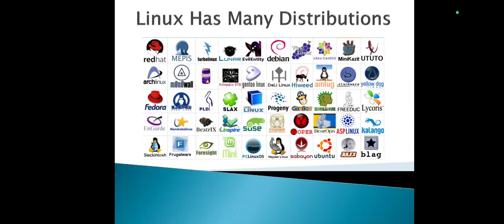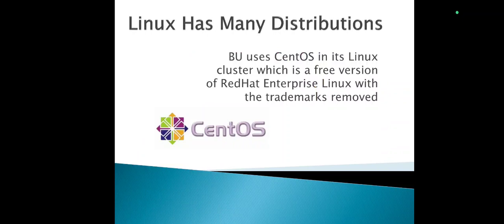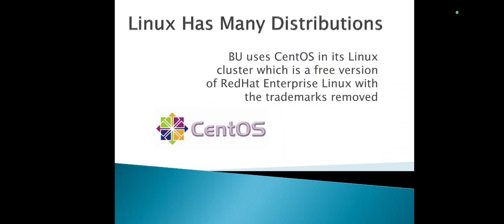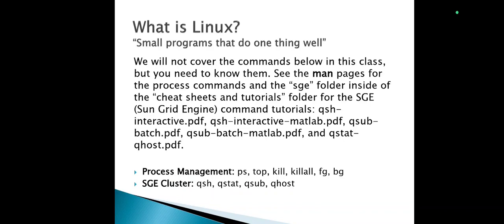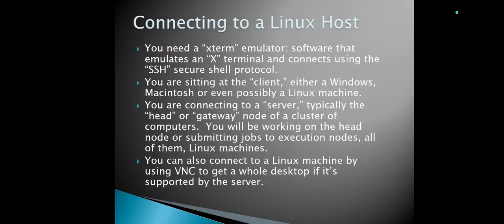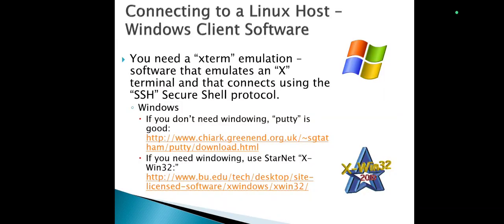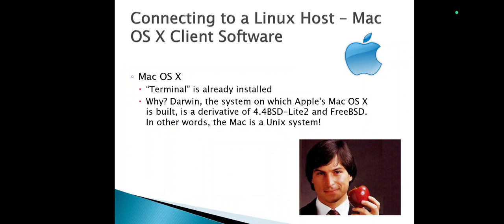Introduction to Linux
Linux is an operating system similar to Windows or macOS, but it is open-source, meaning its source code is freely available for anyone to use, modify, and distribute. It was first created by Linus Torvalds in 1991.

Linux is usually used in the form of distributions (distros) such as Ubuntu, Fedora, and Debian, which package the Linux kernel with software tools and a user interface.